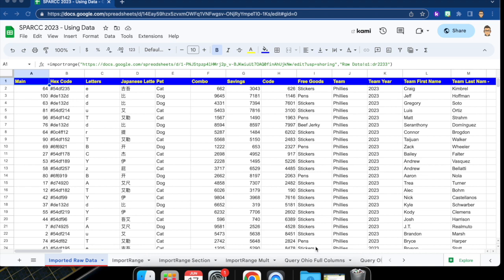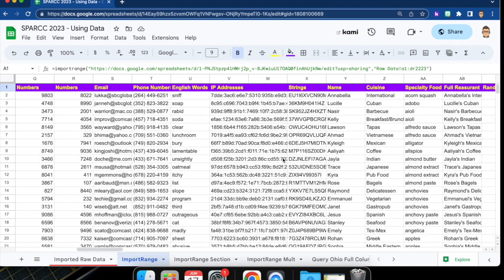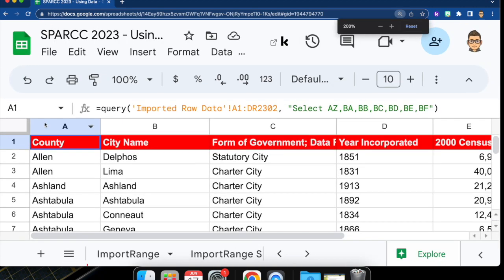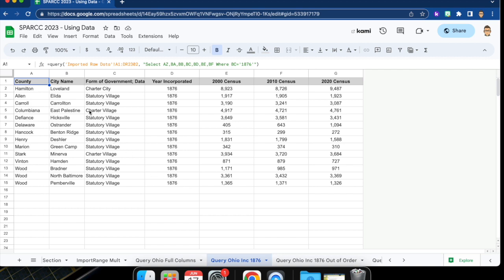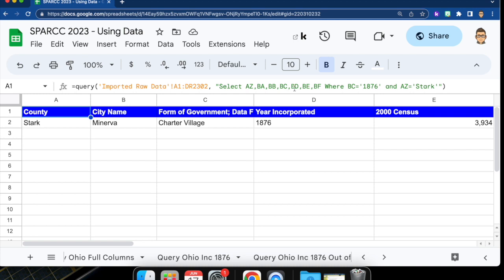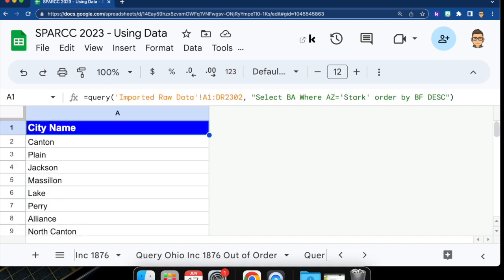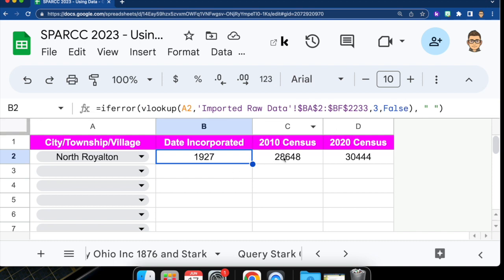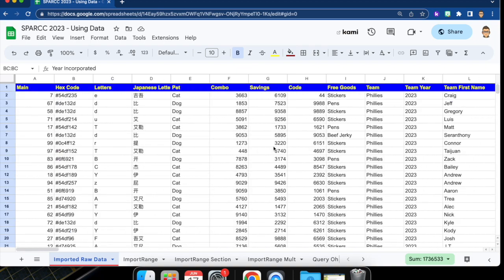Do Not Touch Original Data! Using Import and Query in Google Sheets/Forms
This video is a pre-recorded session for SPARCC 2023 in Ohio.  We will talk about how to protect your original data and find cool ways to make sense of all of the data that you have!